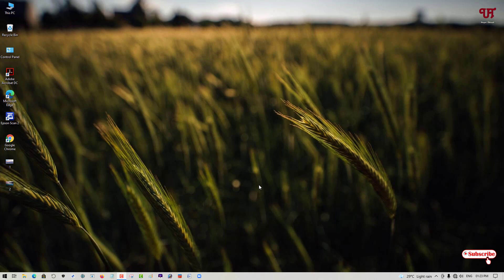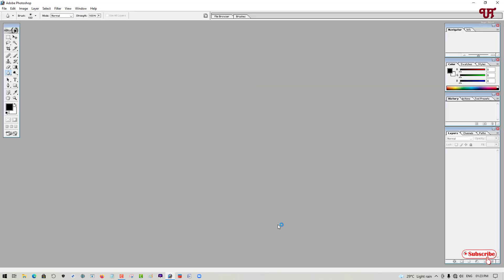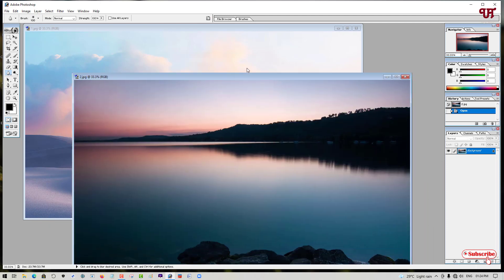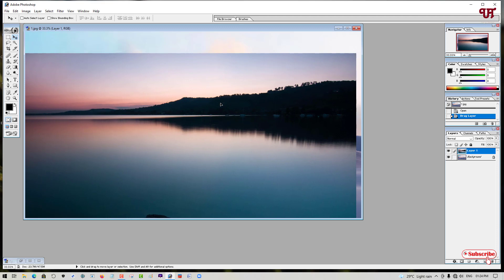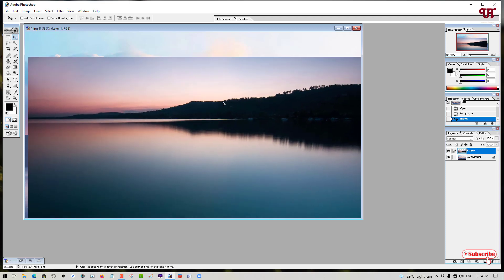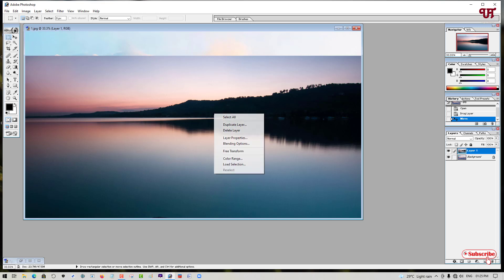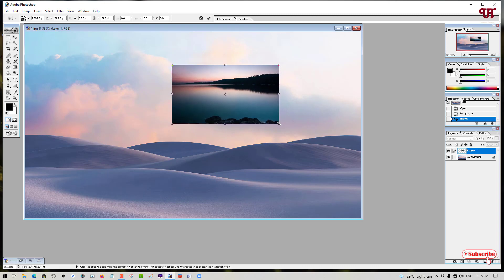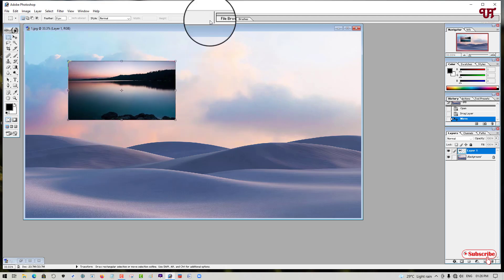How to Resize a Picture dragged on above the other Picture in Adobe Photoshop ?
This video tutorial is all about How to Resize a Picture dragged on above the other Picture in Adobe Photoshop.